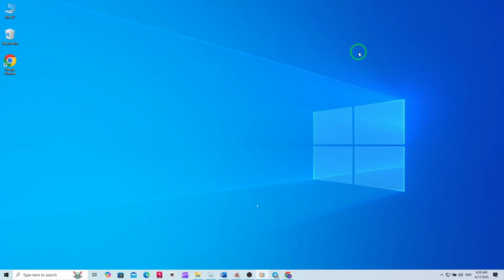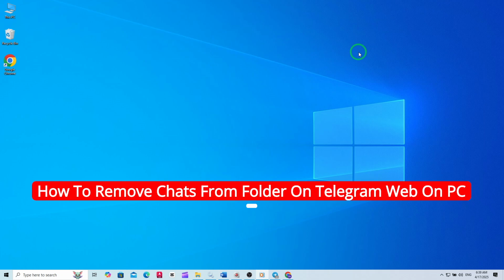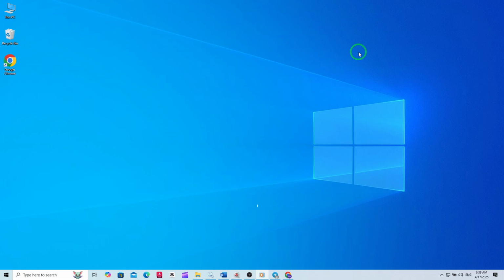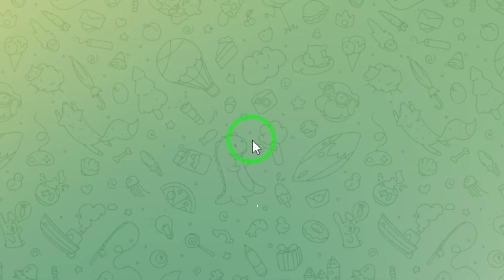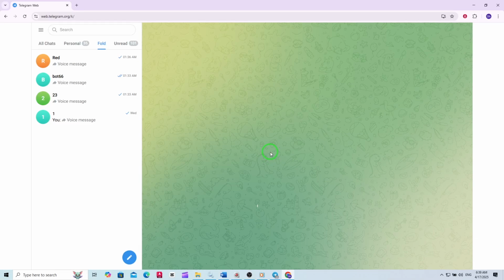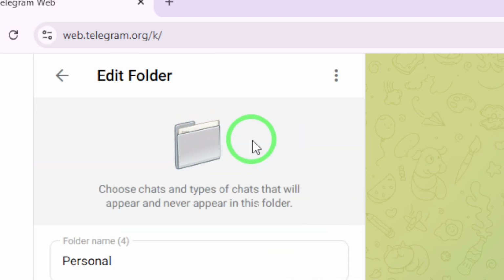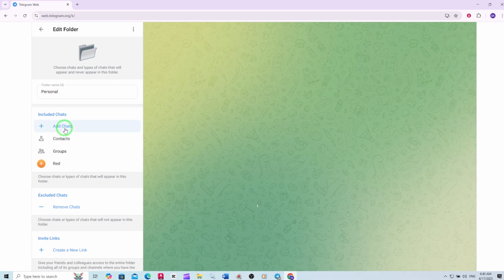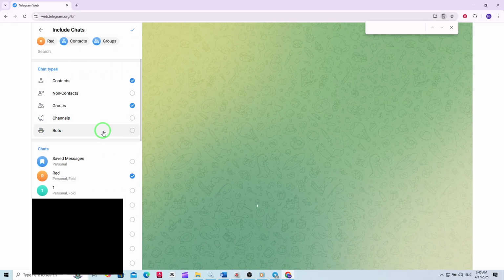How To Remove Chats From Folder On Telegram Web On PC (New Update)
Learn how to remove chats from folders on Telegram Web (PC) with the latest update. Streamline your messaging interface by managing chat folders efficiently and keeping only relevant conversations in each section. Follow these simple steps to declutter your Telegram experience:

1. Open Telegram web

2. From the top side menu, right-click on the folder

3. Choose Edit folder

4. Click Add Chats, uncheck the chats you want

5. Click Save

Optimize your Telegram workflow by organizing chats effectively. This method ensures your folders remain tailored to your communication needs.-
Timeline:
00:00 Start
00:12 How to do it
01:05 End